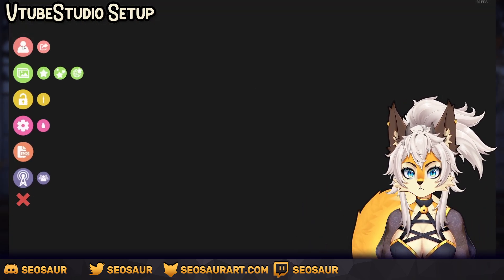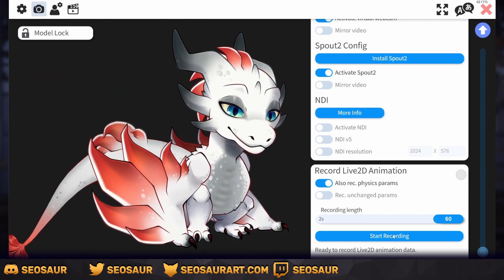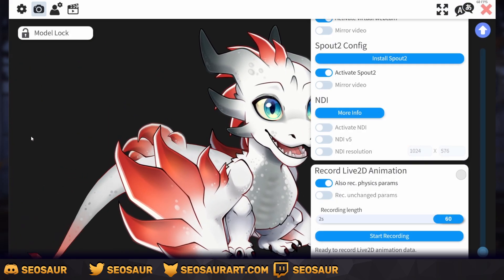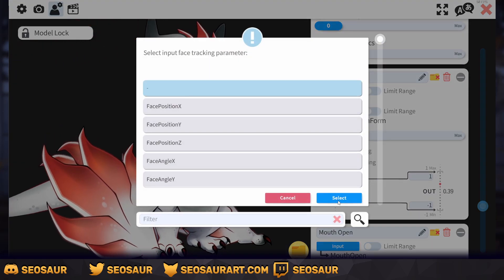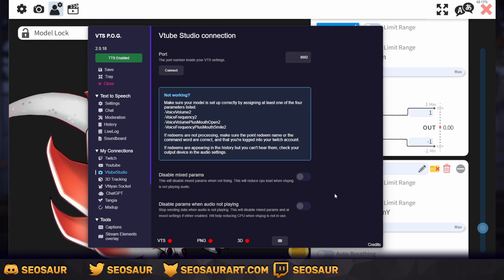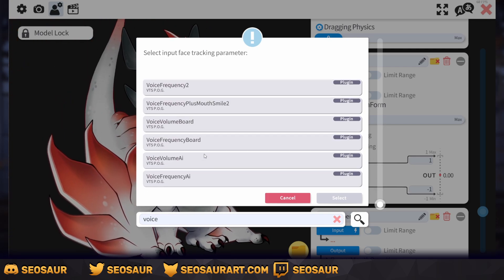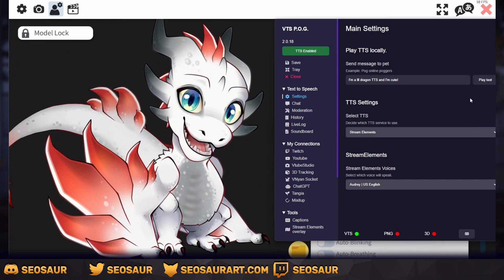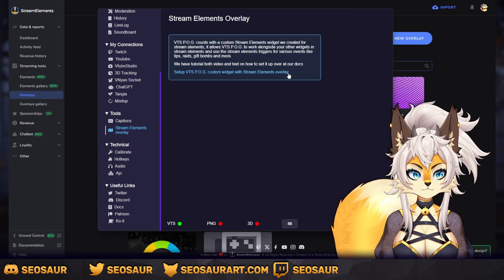【Vtuber Tutorial】- Setting up TTS pet mascot with VTS Pog, VtubeStudio, StreamElements and Tangia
Here's a tutorial explaining how to make a rigged Live2D model in VtubeStudio interact with your TTS and stream alerts via TTS Pog.

I'm fairly new to this, but happy to answer questions!

00:00 Introduction
00:18 VtubeStudio Setup
01:00 Idle Animation
03:32 Mouth Open/Smile input reset
03:57 Connecting to VTS P.O.G
05:35 Mouth Open/Smile custom parameters
06:37 Testing TTS with VTS P.O.G
07:44 StreamElements
12:00 Tangia
14:02 Thank You

➤ Follow me on:

➤ FAQ:
- Paint Tool Sai 2 for drawing and Live2D for rigging Vtubers.

Do you take requests/commissions?
- I don't do free requests, but I take commissions! (link below)

Do you do Live Streams?

Who did your Vtuber avatar?
- I drew and rigged it myself! :)